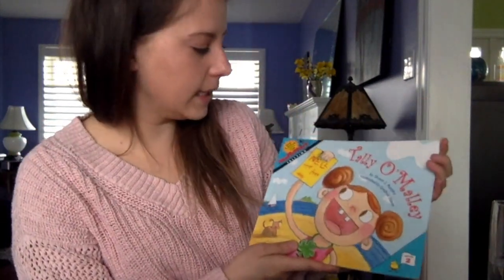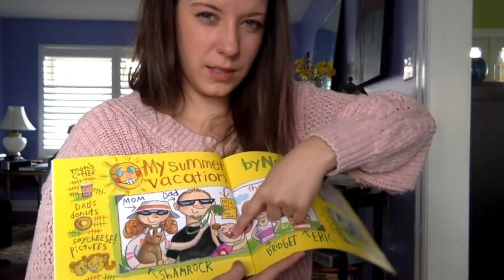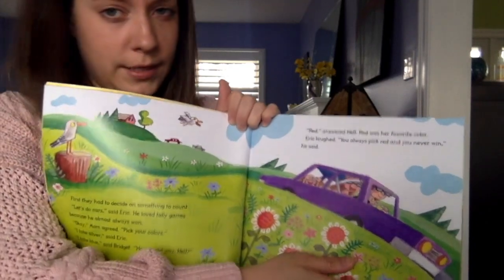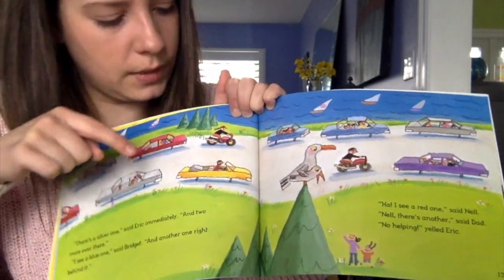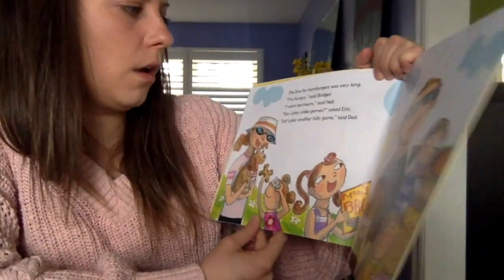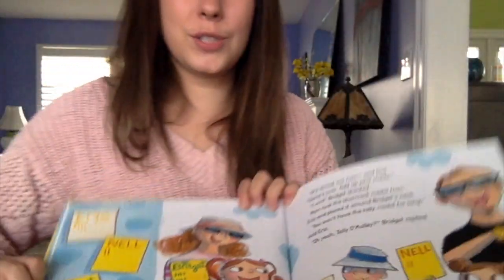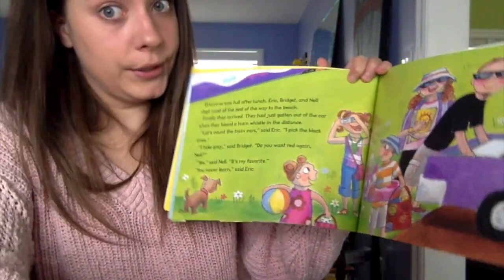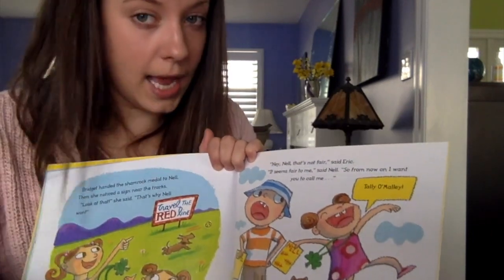Read-Aloud "Tally O'Malley" by Stuart J. Murphy (2004)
This is a read aloud of "Talley O'Malley" by Stuart J. Murphy (2004).